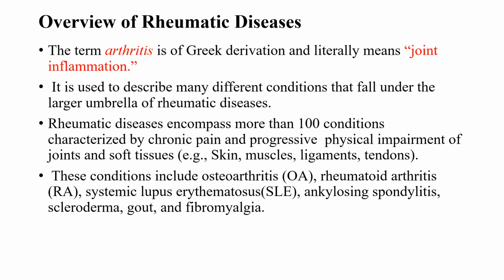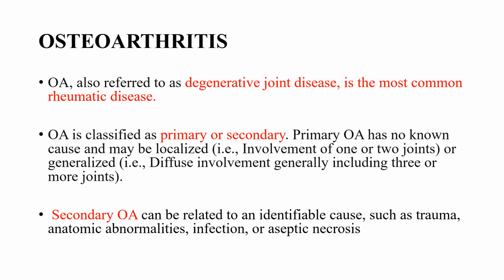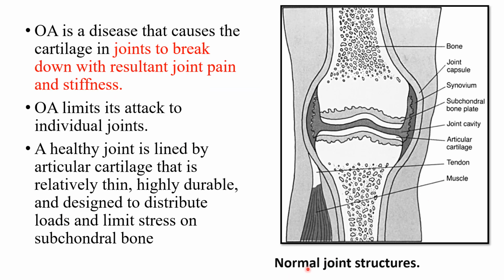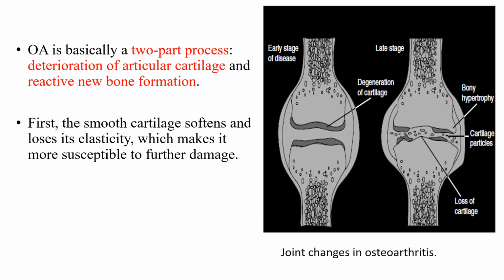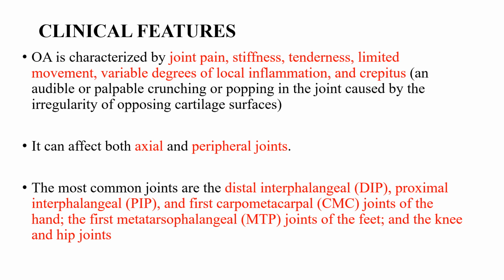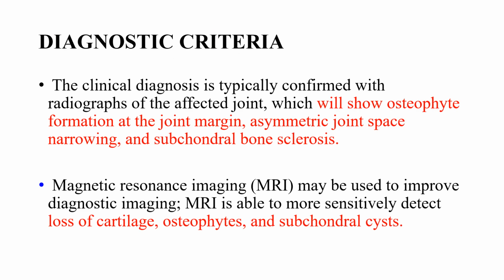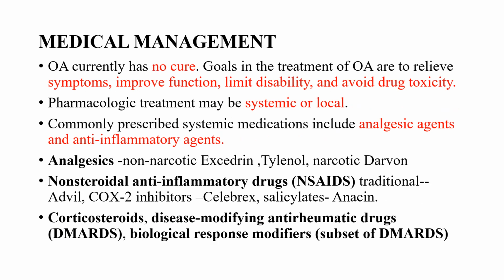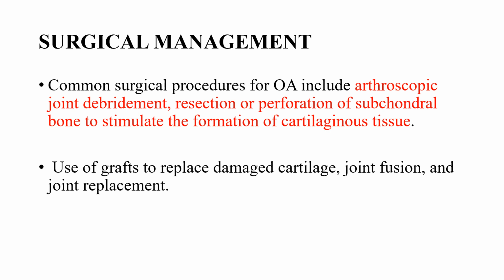ARTHRITIS PART 1 (OSTEOARTHRITIS),# FIRST YOUTUBE TEACHING VEDIO